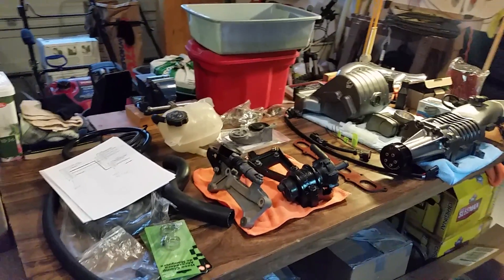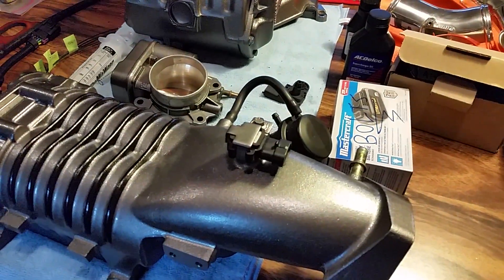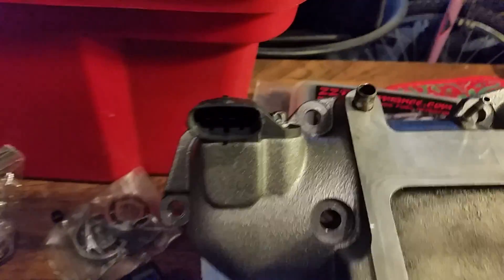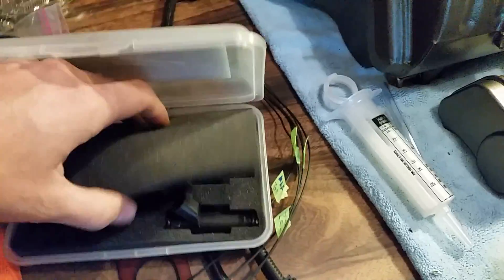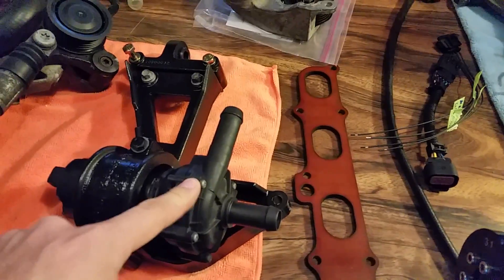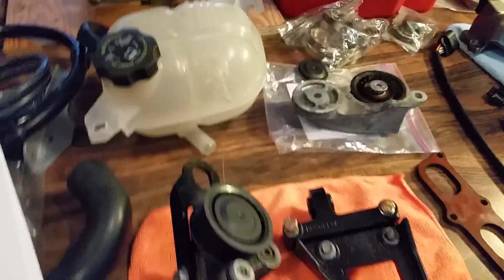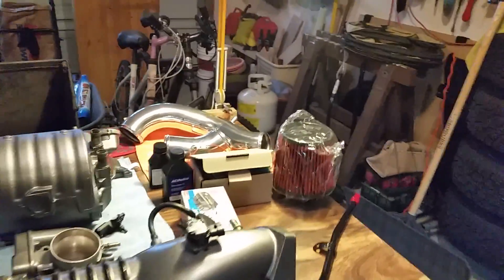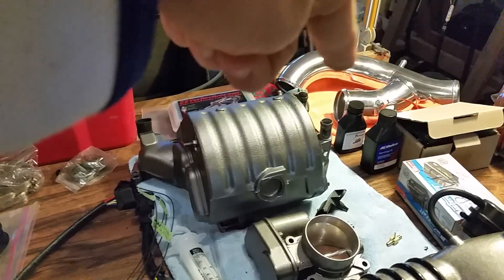How to Supercharge a 2.2L L61 Ecotec - Part 1 - Parts Walkthrough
A walk-through of all of the parts that I am going to be using to supercharge my 2007 Saturn Ion 2.2L. Quick explanation of how I am setting up my parts, sensors, wiring adapters, and Option-B cooling system. All parts are used from a Cobalt SS. Going to be using HP Tuners and a local expert to complete my tune.